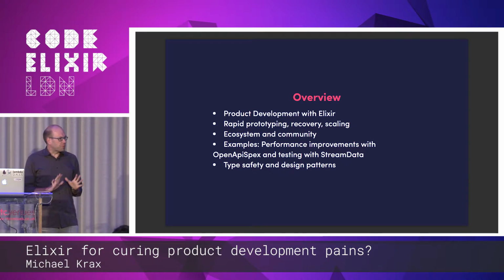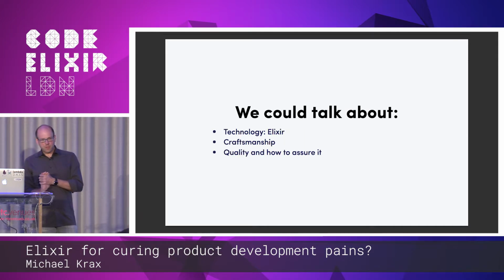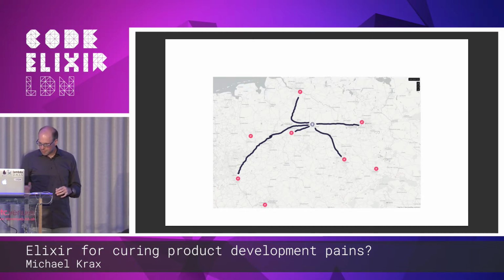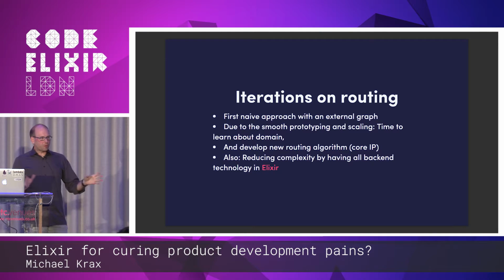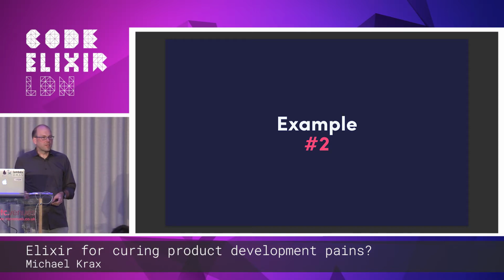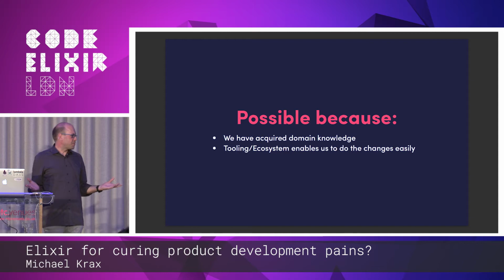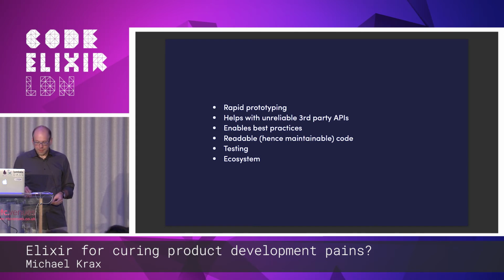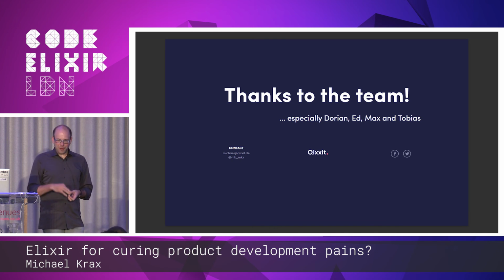Michael Krax - Elixir for curing product development pains? - Code Elixir LDN 2018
ELIXIR FOR CURING PRODUCT DEVELOPMENT PAINS?
by Michael Krax [KEYNOTE]

ABSTRACT
Michael will look back at 1.5 years of Elixir at Qixxit and discuss how key features of the language and the platform allowed the team to transform a prototype into a scaling application. While applying proven design principles, the available and growing ecosystem also enabled us to focus on the domain: Travel search and booking are depending on hundreds of requests to (inherently unreliable) 3rd party APIs. How can you leverage our learnings to build a great product?

THE SPEAKER - MICHAEL KRAX
VP of Engineering at Qixxit

Michael heads up the engineering team at Qixxit - including the Elixir team responsible for finding the best route for Qixxit's customers and allowing them to book tickets.  Before that, he worked on different products, including high performance computing in C/C++.  At university, he acquired a degree in political science, but he has been coding since the 90s.